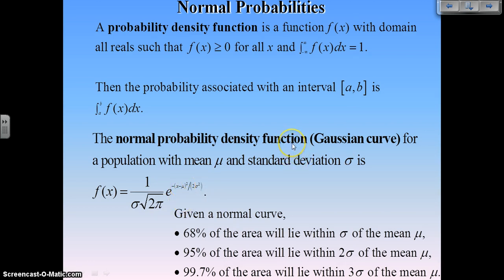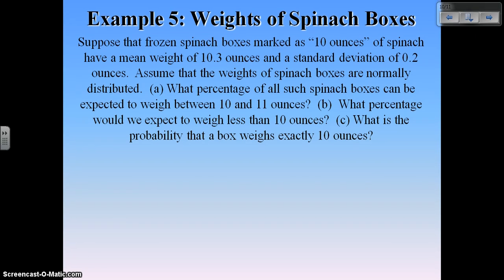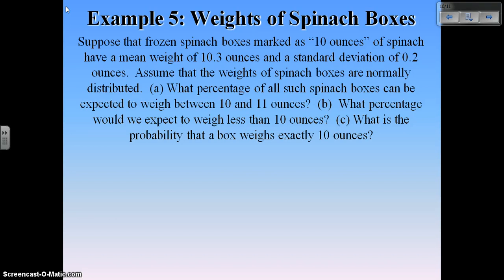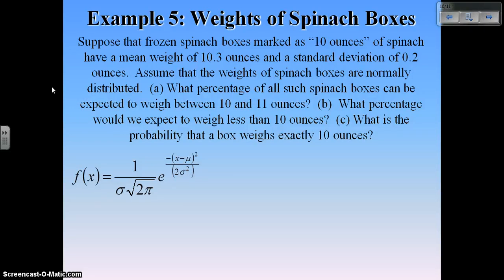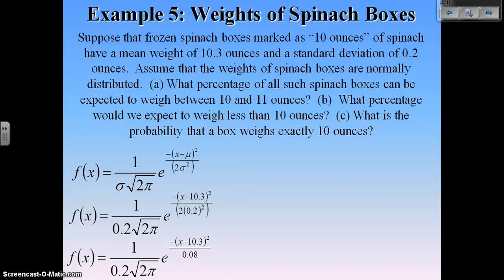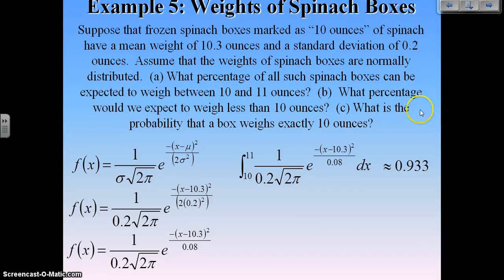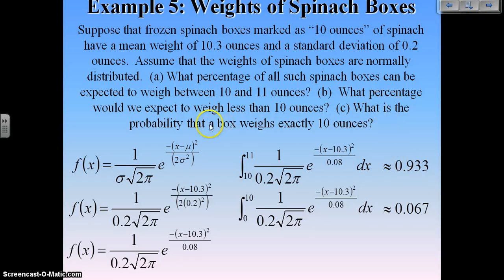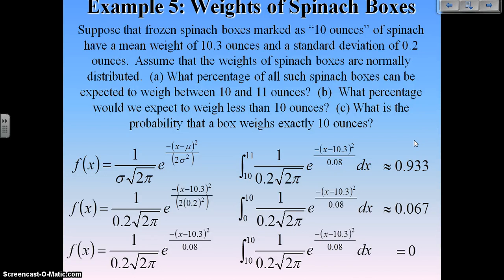7.5 Applications from Science and Statistics Part B